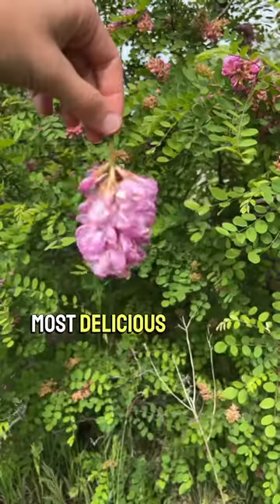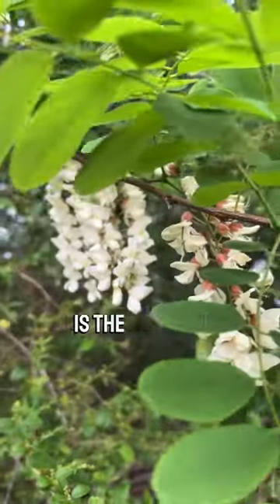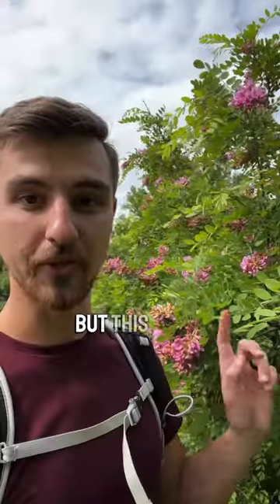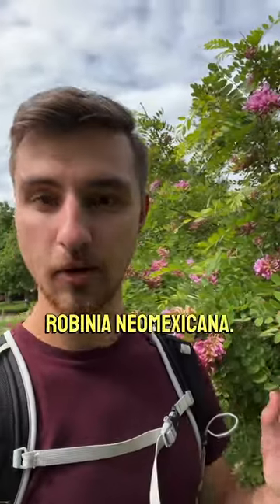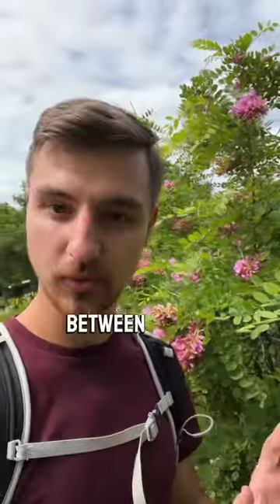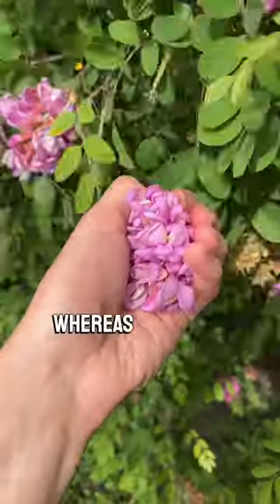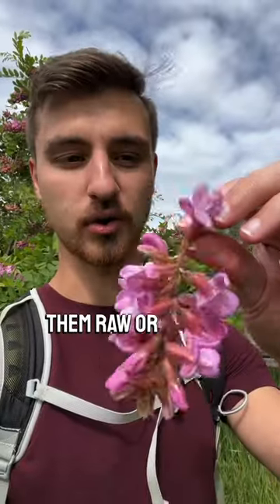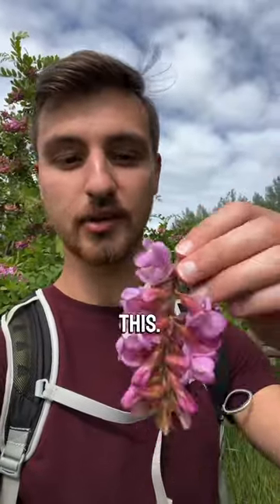I eat these on sight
Found with @OrionAon